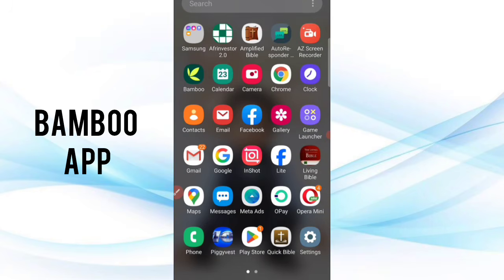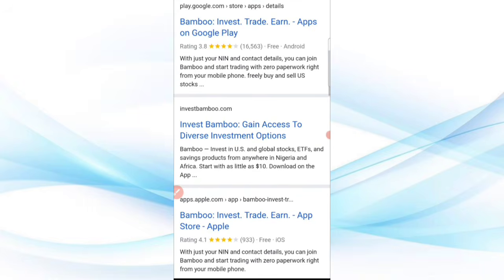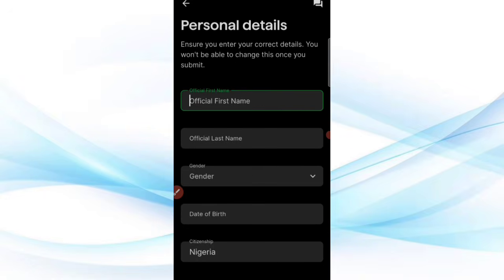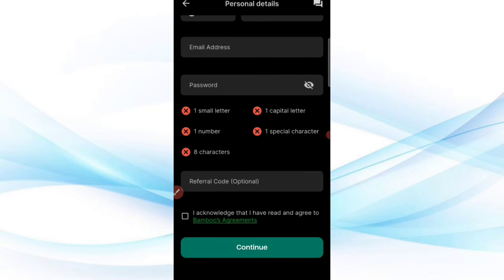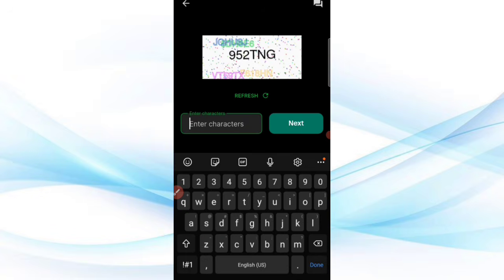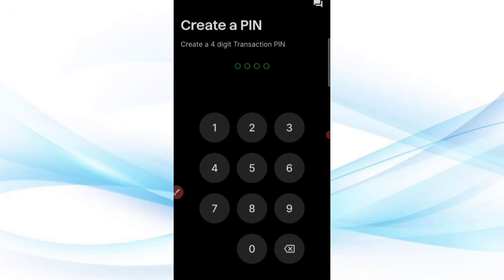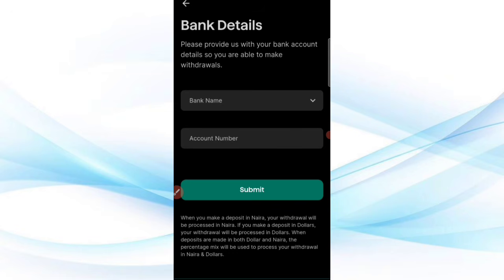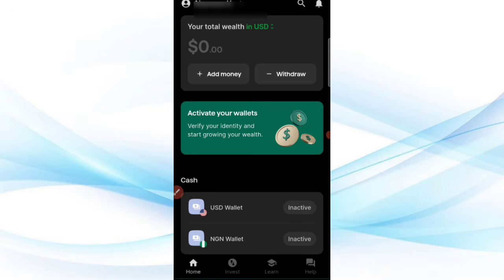HOW TO CREATE BAMBOO ACCOUNT IN 4 MINUTES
How to Create a Bamboo Account (Step-by-Step Guide for Beginners)

Want to start investing in U.S. and Nigerian stocks with the Bamboo App? In this beginner-friendly tutorial, I'll show you exactly how to create a Bamboo account from scratch in just a few minutes.

In this video, you'll learn:
• How to download the Bamboo App
• How to sign up for a new account
• How to verify your email and phone number
• How to complete your KYC verification
• How to secure your account
• Common mistakes to avoid during registration
• What to do after creating your account

Whether you're new to investing or looking for an easy way to access the stock market, this guide will walk you through the entire process.